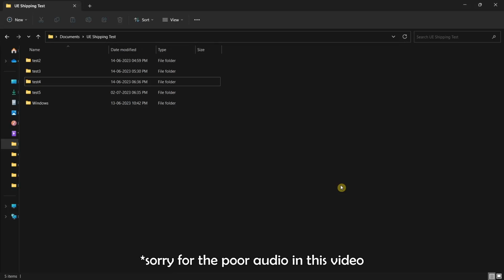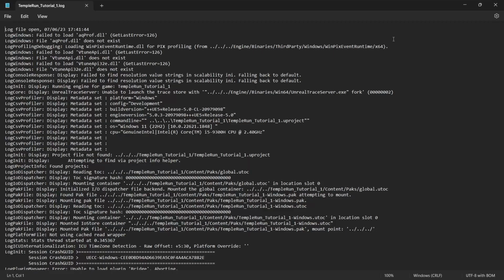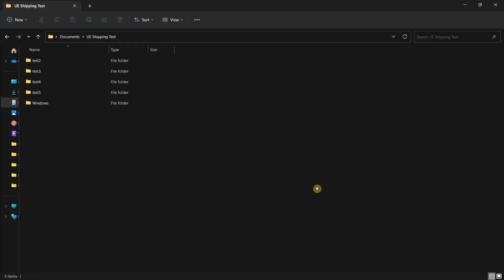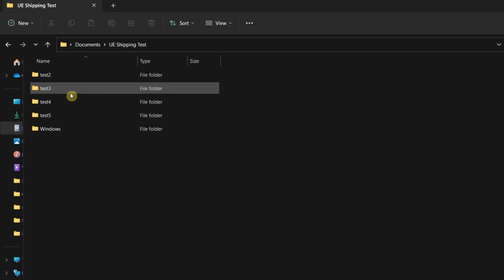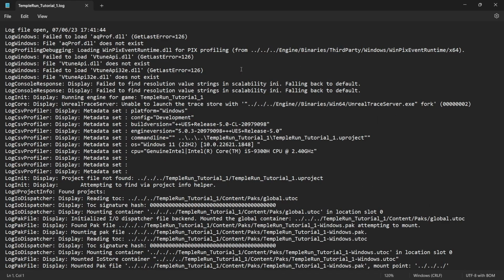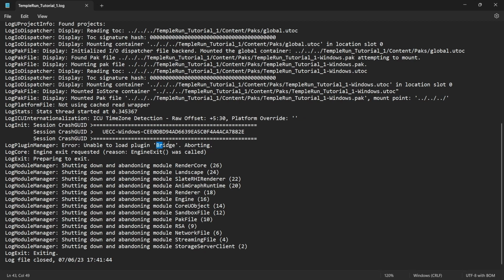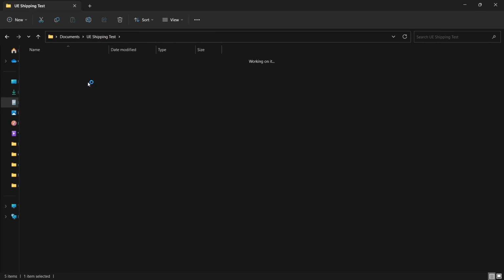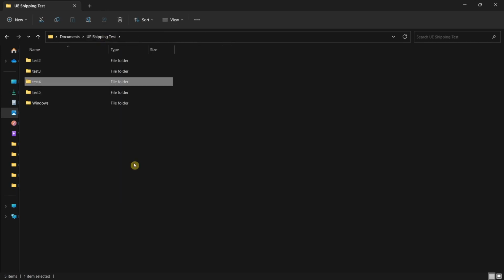How to Debug a Packaged game that does not run | Unreal Engine 5.0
In this video we are going to learn how to Debug a Packaged game and find out issues preventing it from running properly using the game logs.